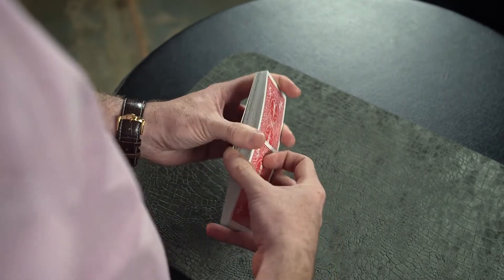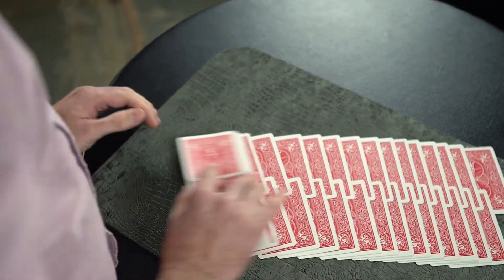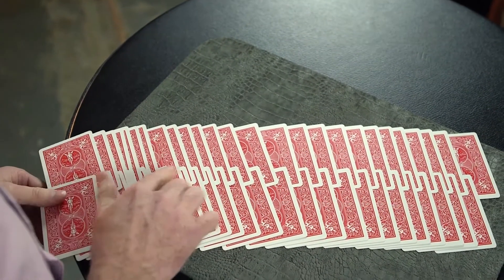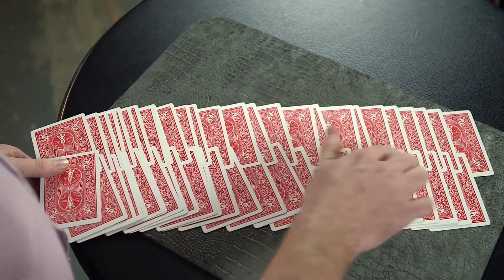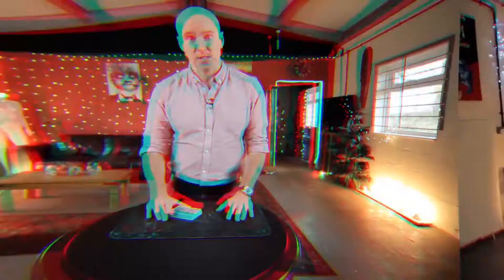Don't Fear the Faro with James Went video DOWNLOAD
Nothing is guaranteed to strike fear into the trainee magician's heart more than the words 'and then complete a perfect faro shuffle'. The Faro Shuffle is an elegant technique that mixes two packets, with cards alternating from each hand. A perfect faro means a precise rearrangement of a deck into two equal piles of 26 cards, which are then interwoven perfectly. For many apprentice card manipulators it is a sleight too far. A move too onerous to master, but too desirable to forget. Well, James Went (star of the bafta award winning BBC magic show 'Help, My Supply Teacher Is Magic') is here to put this incredible move into your arsenal. IT. IS. NOT. AS. HARD. AS. YOU. THINK! Using a simple, step-by-step guide James will show you his bulletproof technique and get you up and running in a flash. The thorough one hour video download will walk you through every element that you need to master this powerful sleight. It breaks down the hand positions, subtle movements and the necessary choreography into simple steps, that - if you follow - will ensure your practice time is actually improving your skills! And James even includes THREE killer routines that will take your newly mastered skill and blast spectator's minds. Stacked Aces requires only a partial faro, so is perfect for performances when you are just starting to make headway with this essential sleight. Then Ace Goes To The Place (by Harry Riser) will show you just how incredible a routine you can unleash just by using a single faro shuffle. And finally, Mental Topper (by Ed Marlo) is a truly crushing routine that will fry absolutely ANYONE who sees it. James uses this to destroy magicians! Once you see it, you'll see why!!!&nbsp; Download the video now !